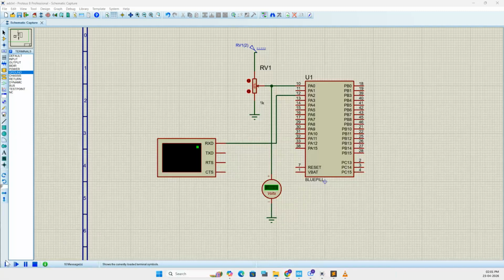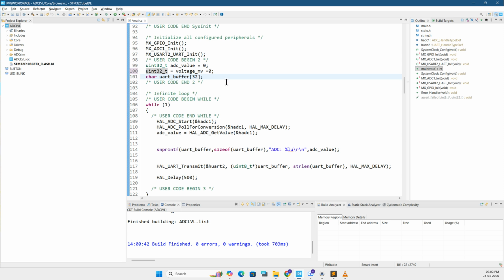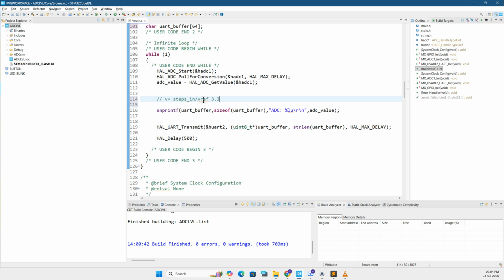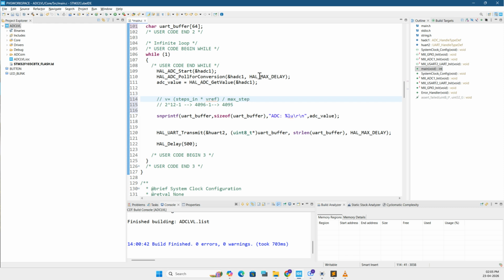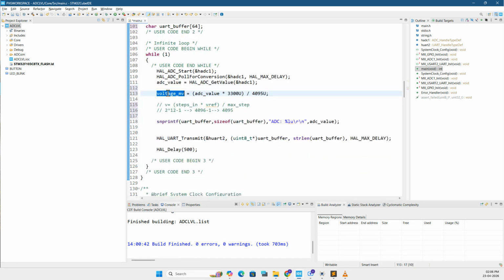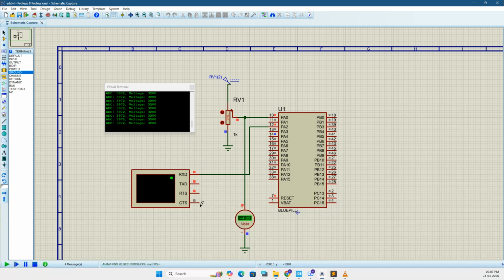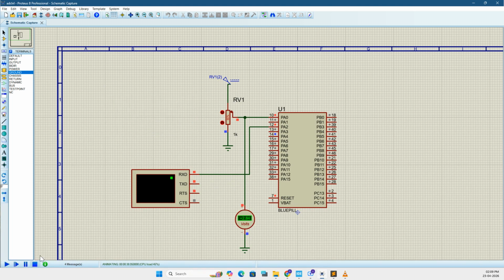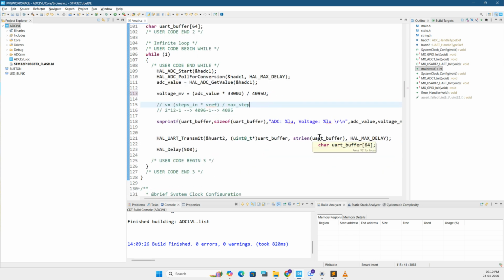4 BLUEPILL Adc Voltage With Uart